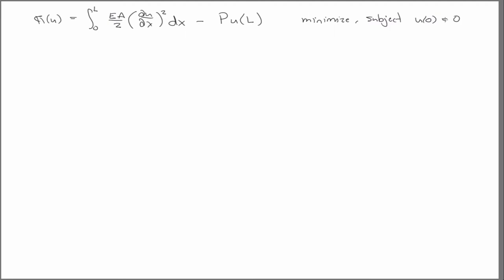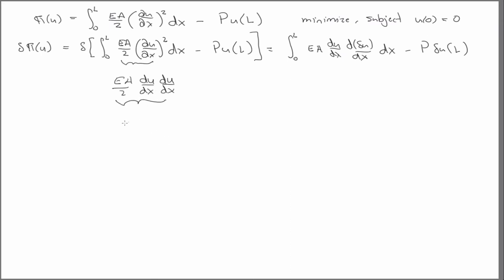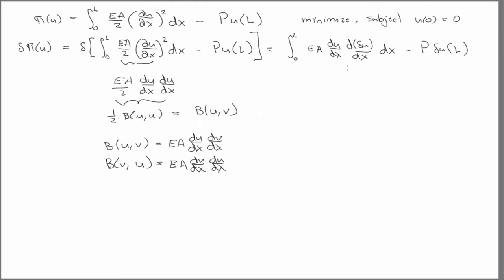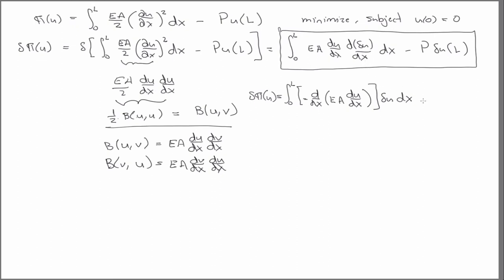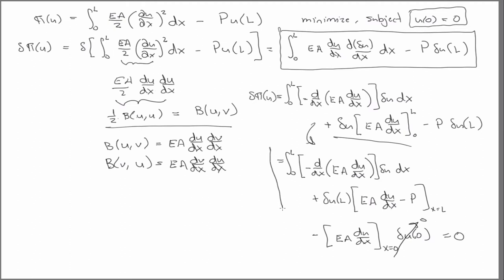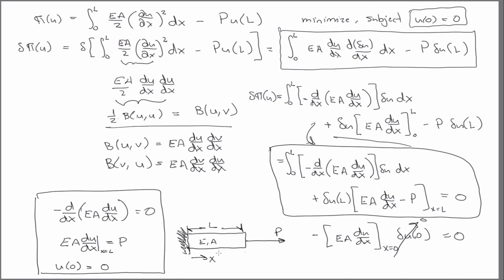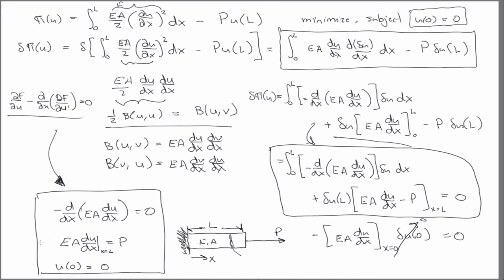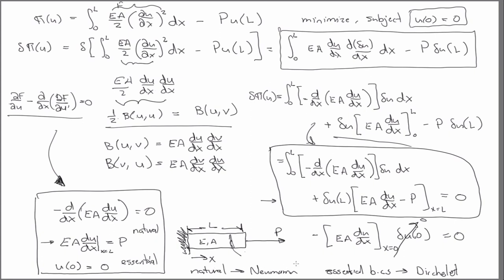Example of minimizing an integral